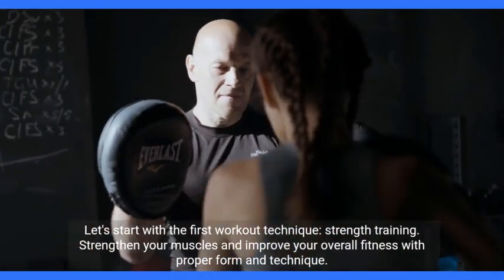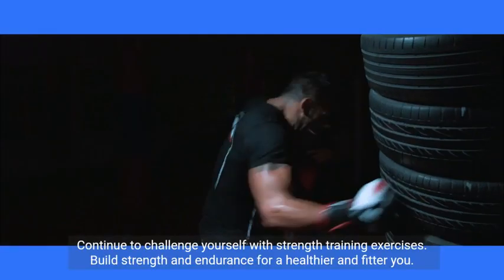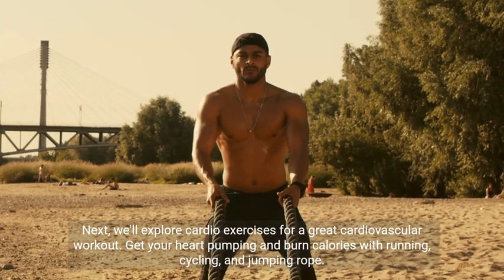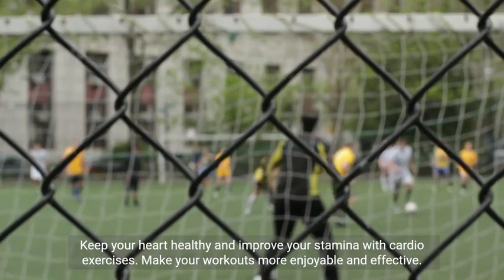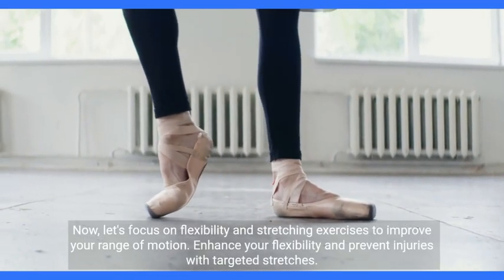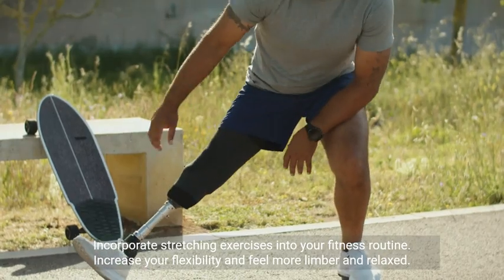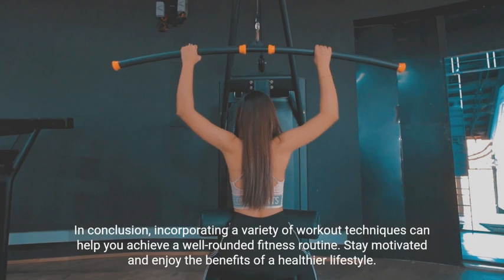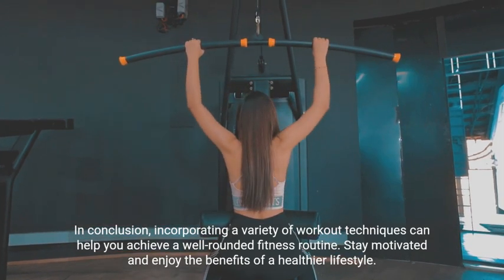Where Can You Find Effective Workout Techniques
Big Gift For You💲💲

To be able to practice your home exercises with ease, you must rely on specialized workers in house cleaning to help you save time and energy, reduce stress, and keep your home in excellent condition.
So we offer this gift